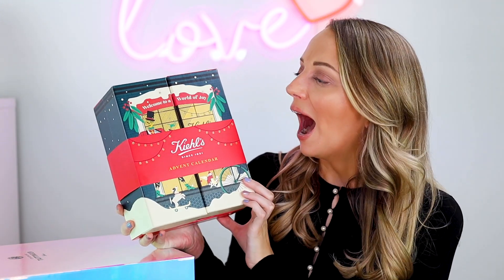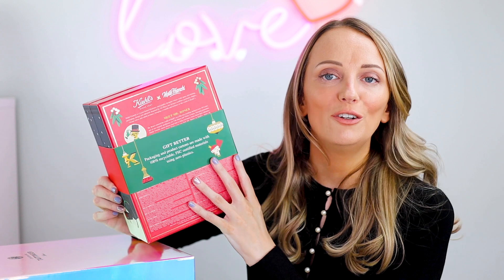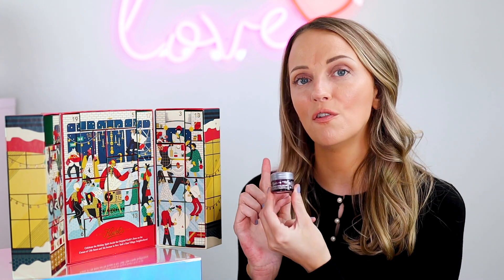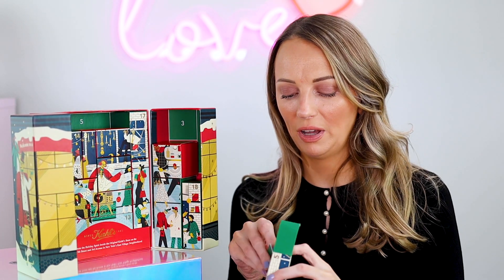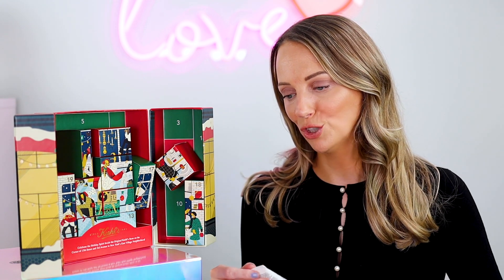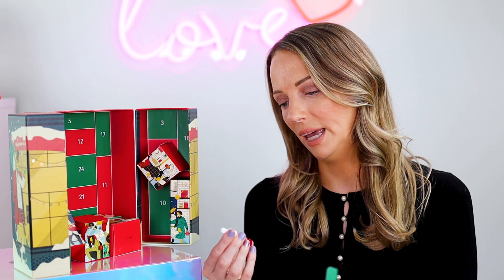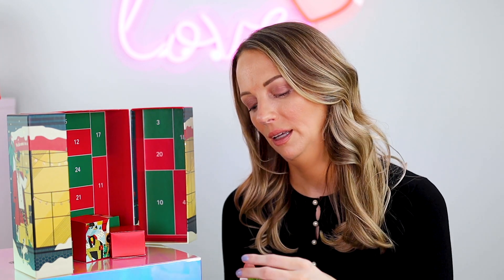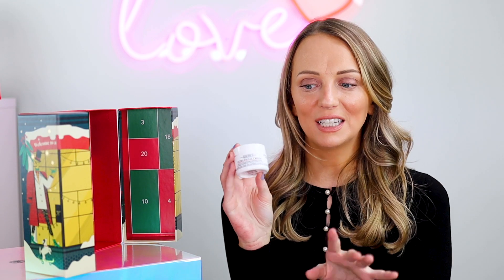KIEHL'S ADVENT CALENDAR 2020 UNBOXING | MIDNIGHT RECOVERY, CALENDULA, ULTRA FACIAL & MORE!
Kiehl's advent calendar 2020! Unboxing this fully skin care calendar which has some of Kiehl's best selling products like the Midnight Recovery Concentrate, Ultra Facial Cream and Calendula Toner. Full details below ⤵️

⭐️ WIN A GLOSSYBOX CALENDAR! ENTER HERE ⤵️

😎 FOLLOW ME  😎

LOOK FANTASTIC BEAUTY BOX - Save 10% when signing up to the 3,6 or 12 month subscription with code PAULAHBB

 💁🏼‍♀️ ABOUT ME 💁🏼‍♀️

ENJOYED THIS VIDEO? BUY ME A HOT CHOCOLATE ☕️